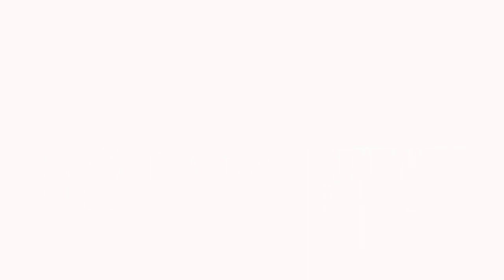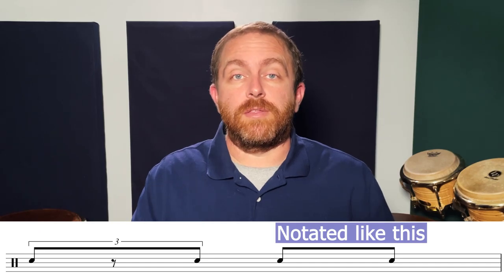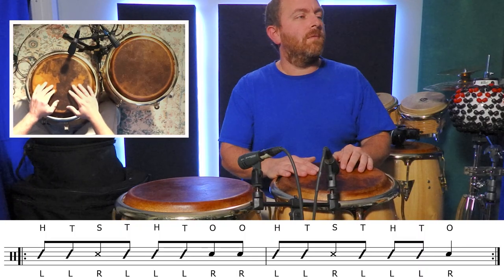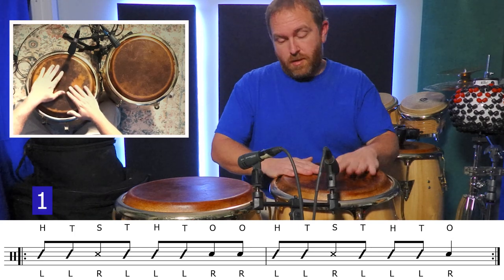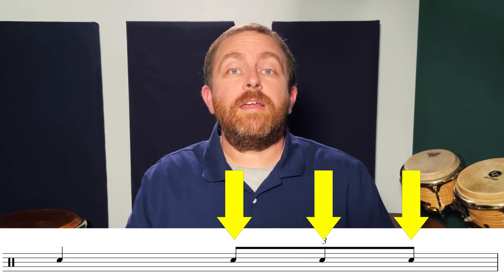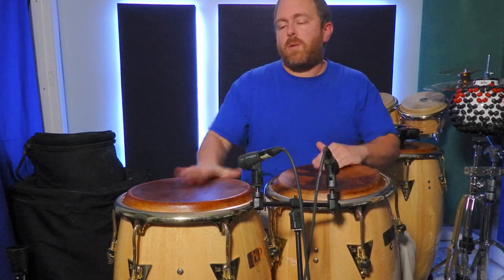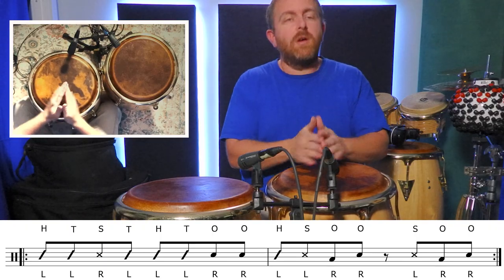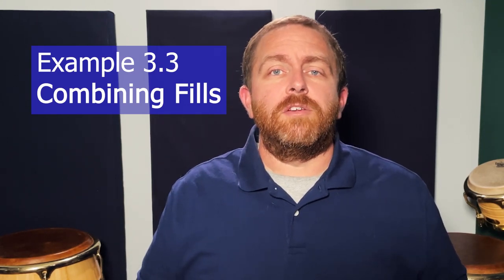Swing Conga Patterns - Variations and Fills Lesson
In this video we’re playing swing conga patterns by breaking down the swing feel as a concept and applying it to some examples because a lot of great conga playing in pop music uses this style and feel with a lot of success.

00:00 Intro to Swing Conga Patterns
01:56 Basic Swing Conga Pattern
03:36 Substituting Tones With Slaps
04:33 Subtracting Tones
05:33 Adding More Drums
06:05 One-Beat Triplet
07:24 Extended Swing Fills
08:22 Combine the Two Ideas

// Related Articles
"10 Conga Patterns Every Percussionist Should Know"